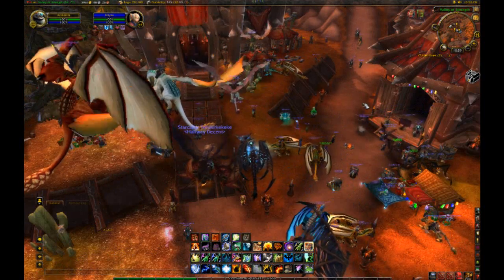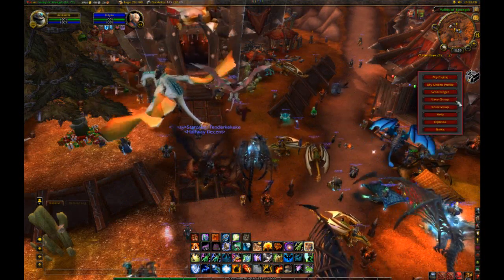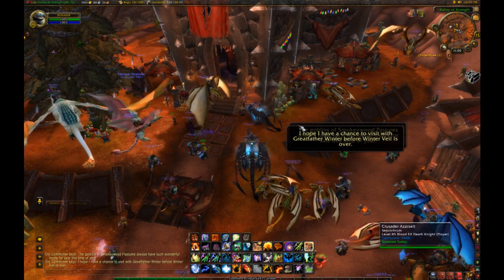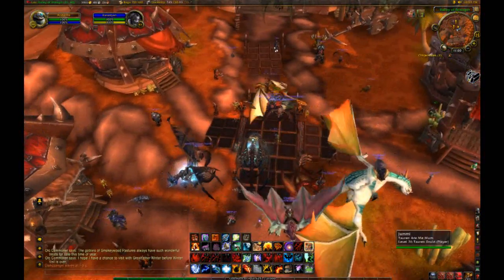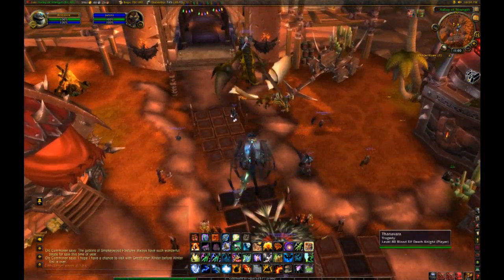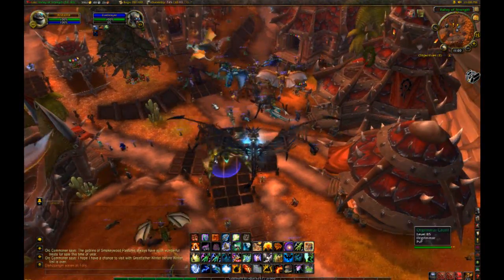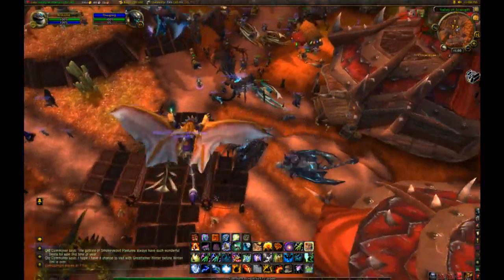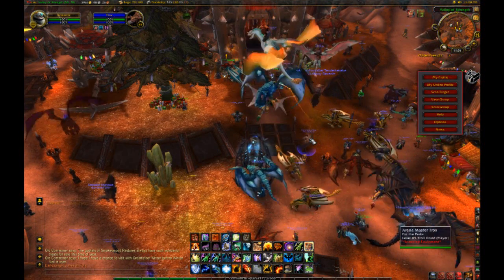PlayerScore Quick Scan Feature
View the upcomming quick scan feature in PlayerScore 4.1.00